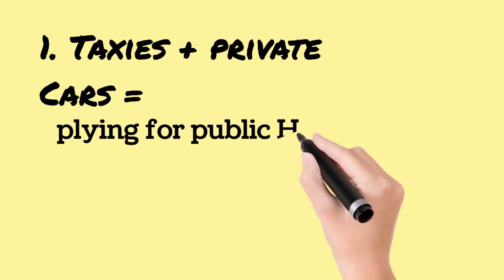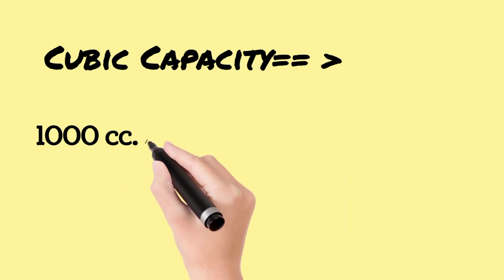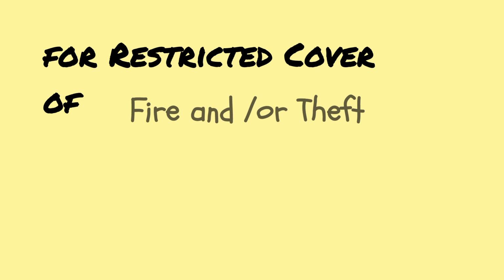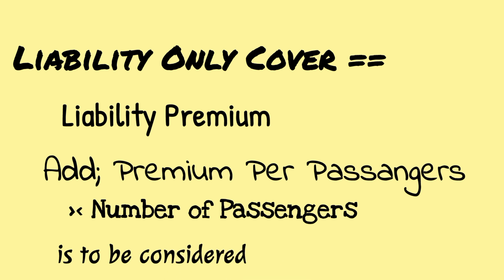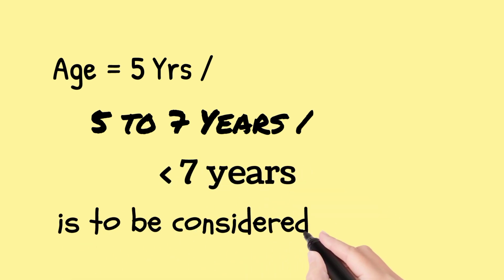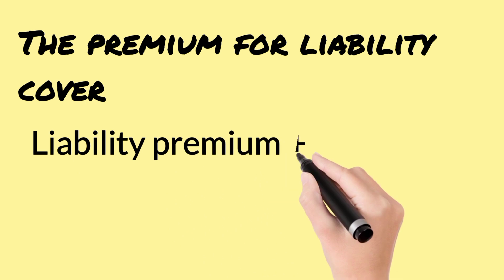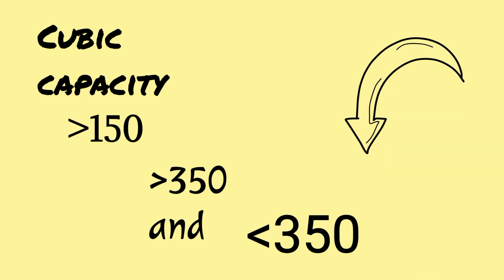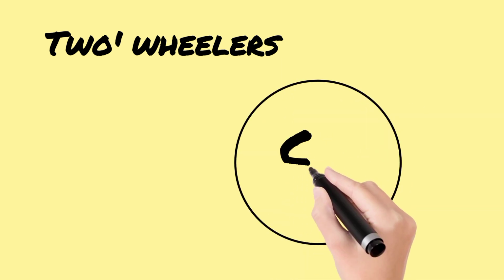India Motor Tariff Commercial Class C vehicles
India Motor Tariff
Motor insurance
Commercial Vehicles
Rating
Class C vehicles
Premium rate